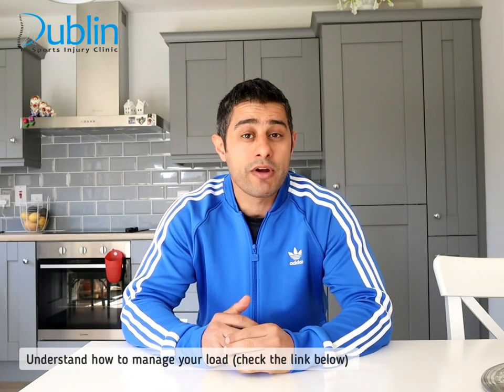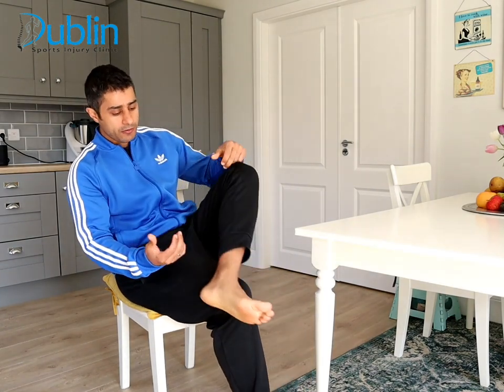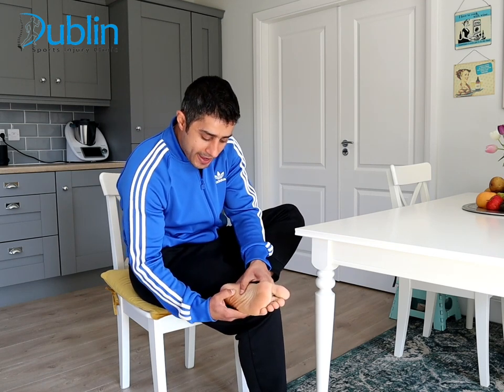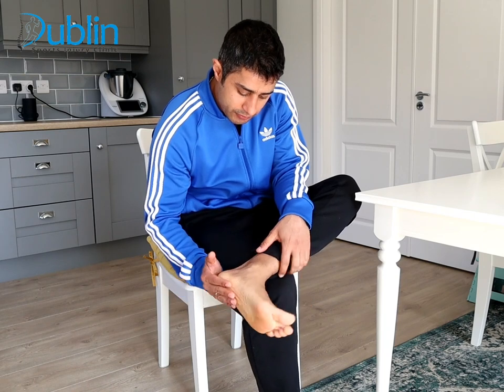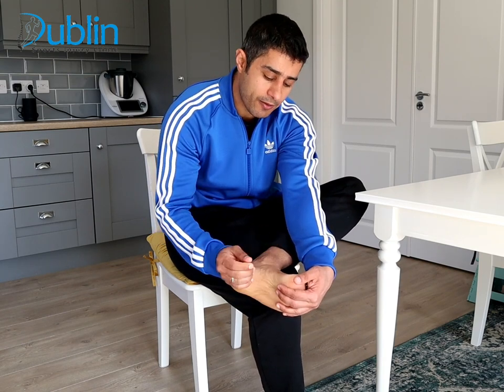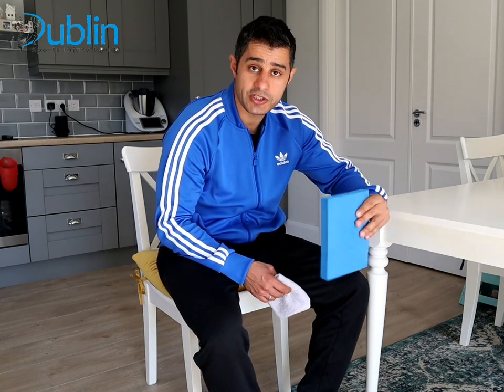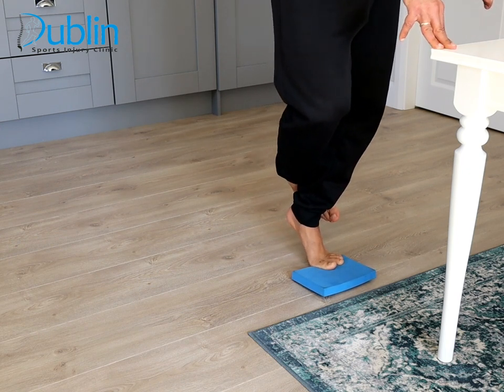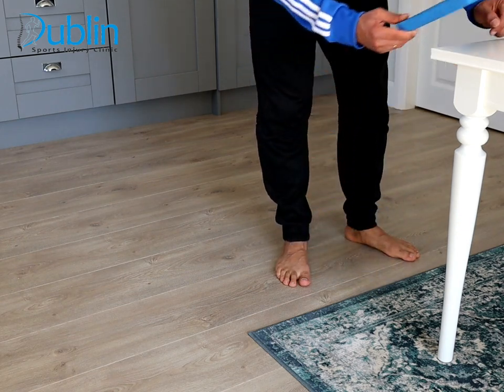plantar fasciitis exercises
I have shared with you a routine of exercises a couple of tips to help you with plantar fasciitis or heel pain. To improve your plantar fasciitis pain please follow the routine daily and avoid any activities that aggravate your pain.

Here is the link to :

1- How to improve your plantar fasciitis and management of your plantar fasciitis

Don’t use this content as a replacement for treatment and advice given by your doctor or health care provider. Consult with your physical therapist or healthcare professional before doing anything contained in this content.

By watching this video, you agree to indemnify and hold harmless Dublin Sports Injury Clinic(and its representatives) for any and all losses, injuries, or damages resulting from any and all claims that arise from your use or misuse of this content. Dublin Sports Injury Clinic makes no representations about the accuracy or suitability of this content.